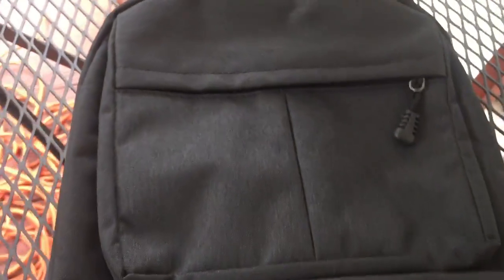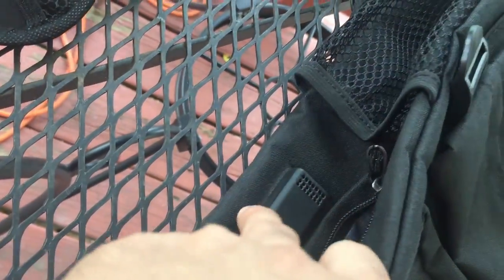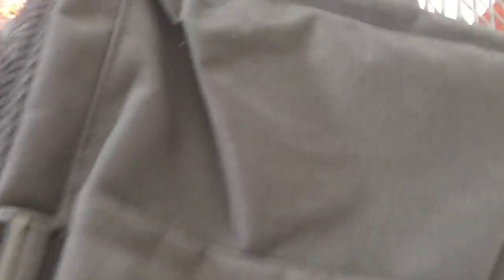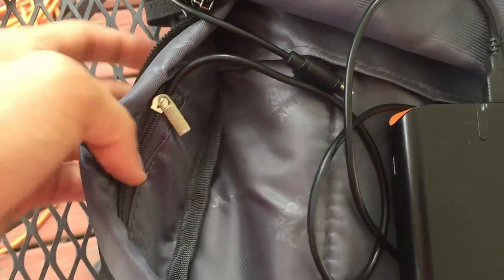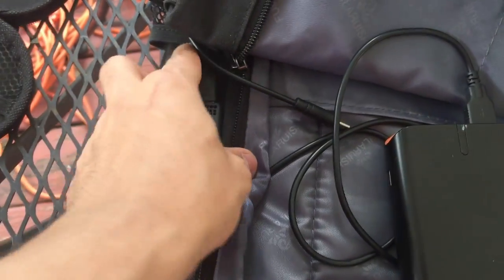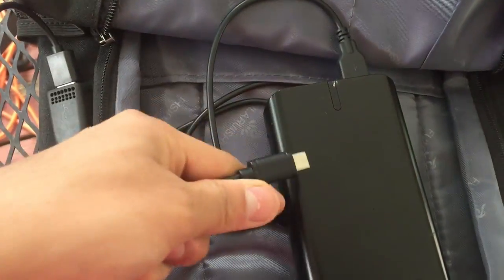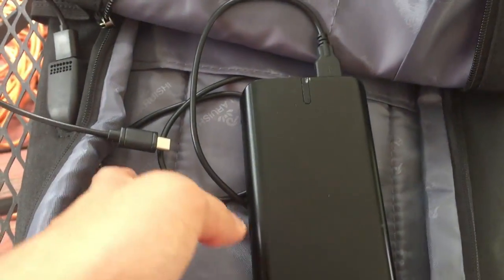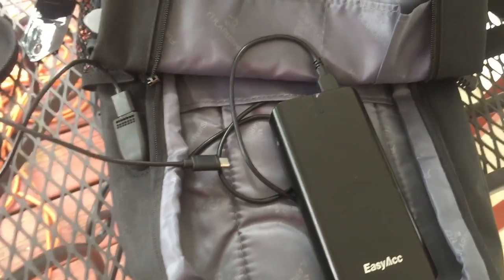Best Gadgets Every Vlogger Must Have!